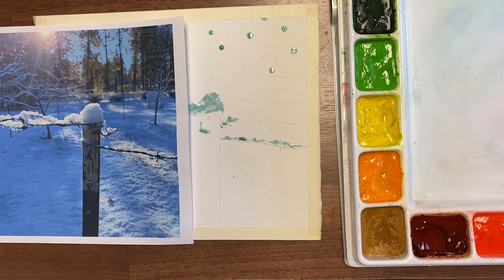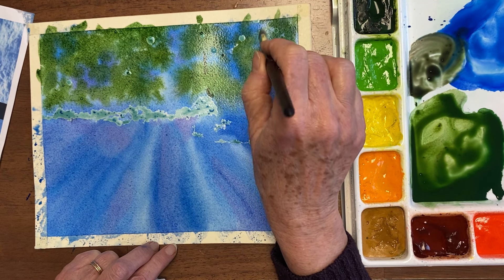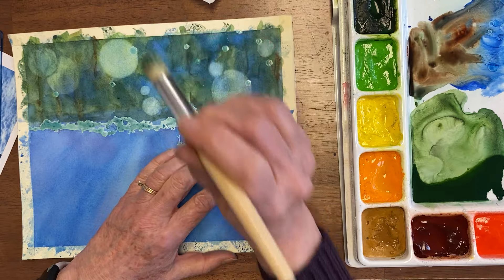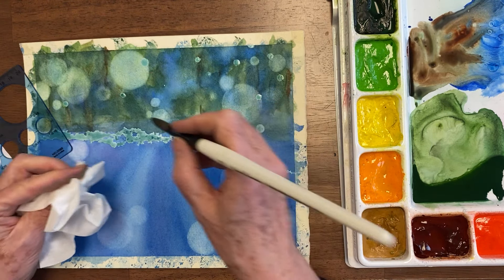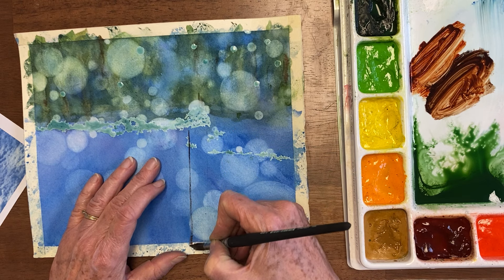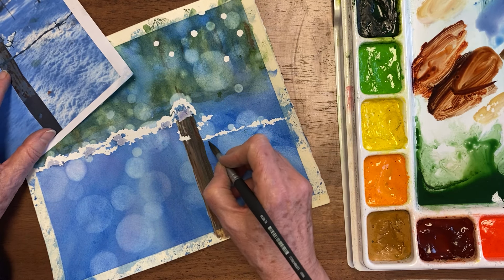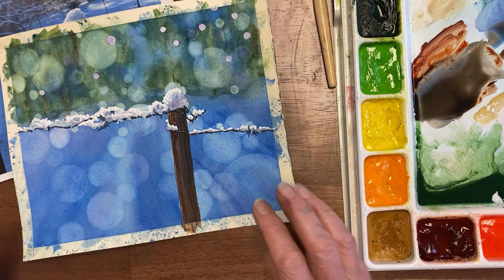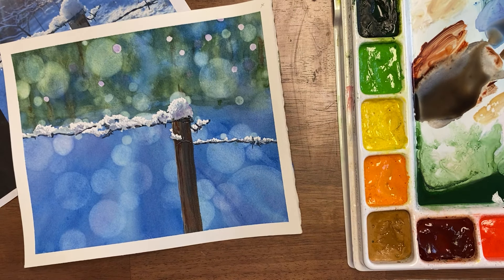Watercolor Magic: 5 Bokeh Techniques You NEED to Try!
Learn 5 easy ways to create magical bokeh effects in this watercolor tutorial. These techniques will take your artwork to the next level!

Arches 140lb Cold Press Tablet
Paint:
Paynes Gray
Ultramarine Blue
Hooker's Green
Sap Green
Quinacridone Rust
Bleed Proof White
Brushes:
Golden Talkon Quill # 120
Steve Quiller round # 8
Princeton Round Aqua Elite #10
Other supplies:
Celulose Sponge
Pro ½" Artist Tape
Kleenex Tissues
Masking Fluid
Gum Pics
Stencil Brushes
Bokeh circle stencil
Finger sponge daubers